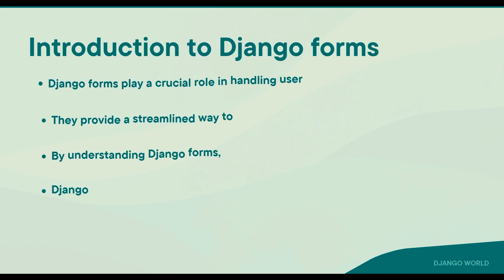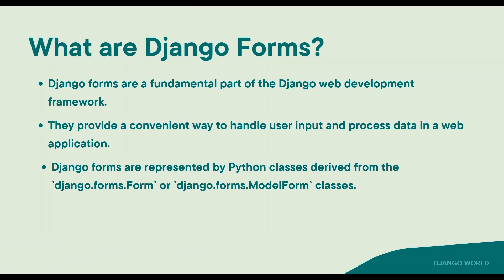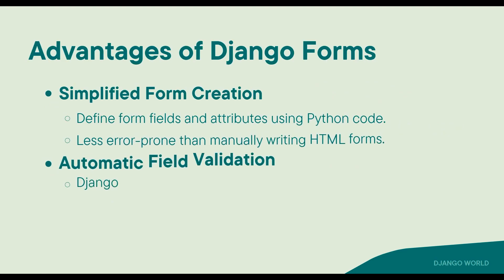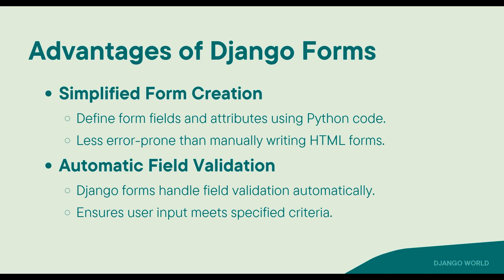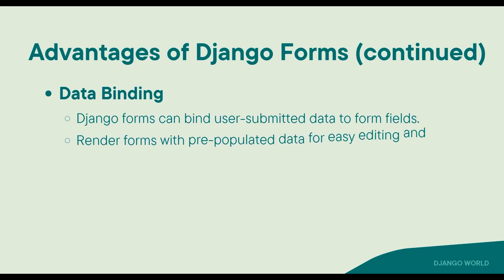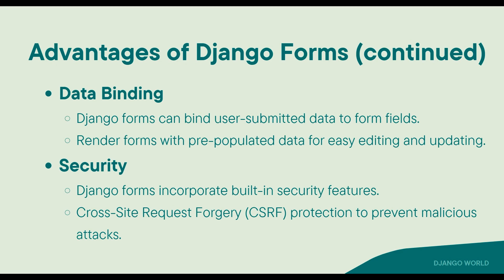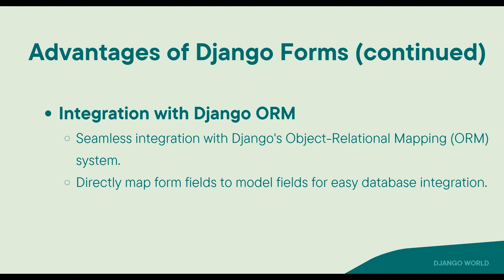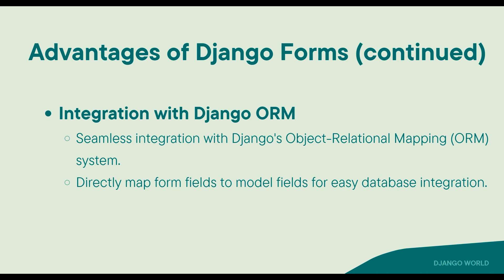Introduction to Django Forms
🔶🔸🔶🔸   About  🔸🔶🔸🔶
• Yash Patel
• Studied: B.Tech
• Age: 22
• Location: Gujarat, India.